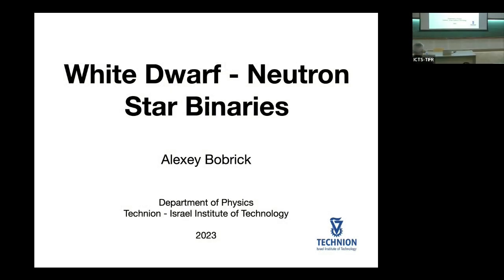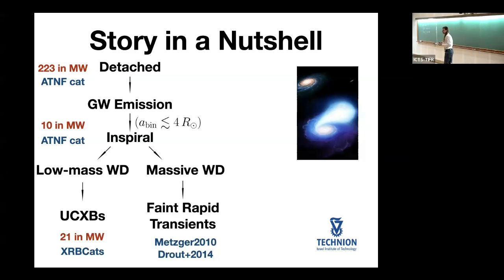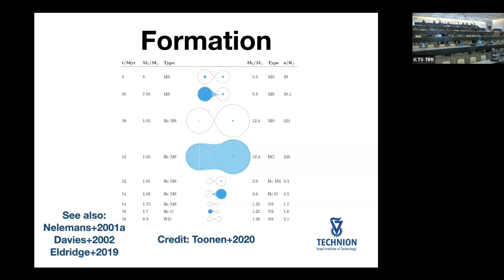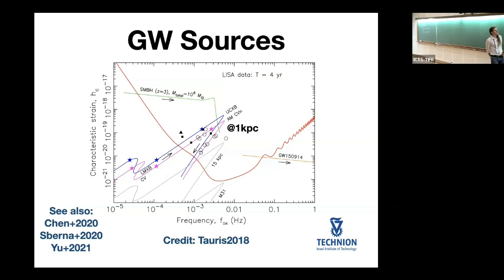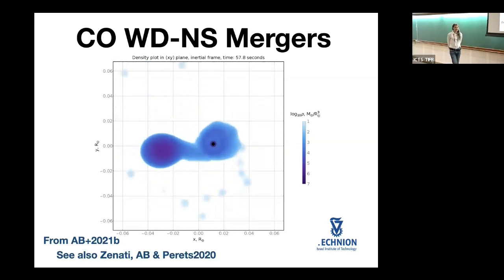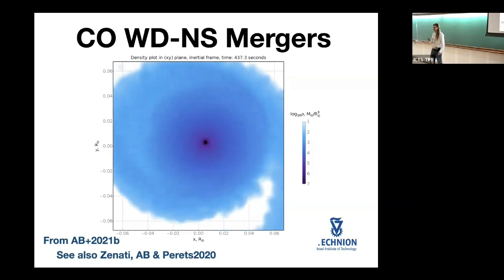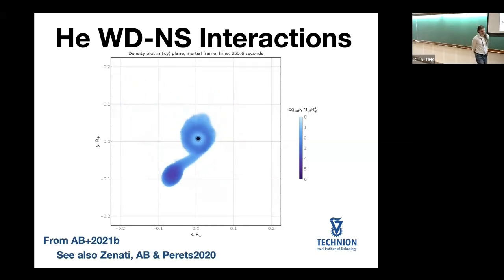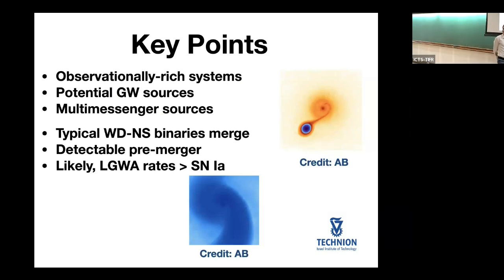White Dwarf - Neutron Star Binaries and their Gravitational Wave Signatures by Alexey Bobrick